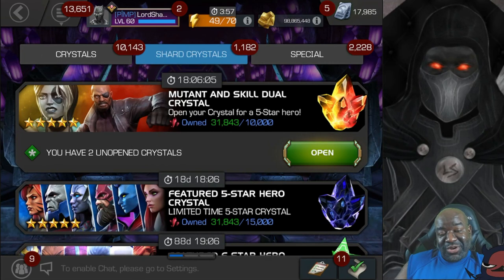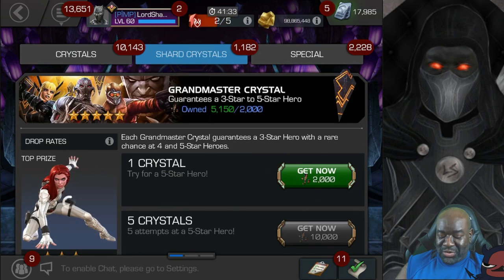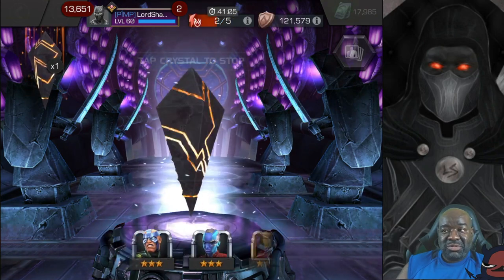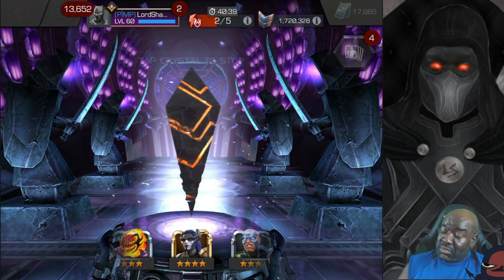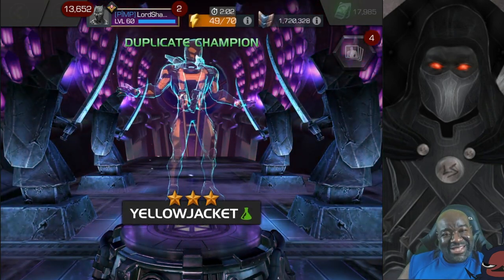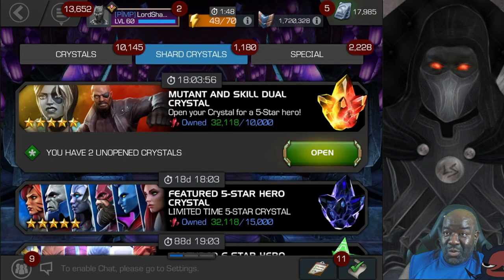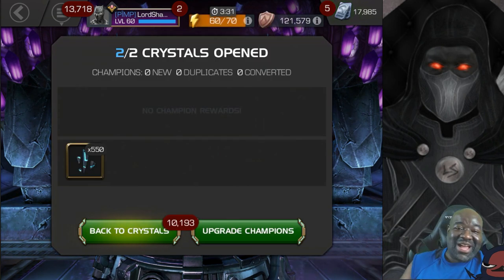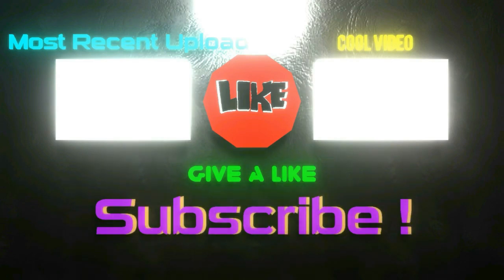MCOC - The Hunt for Aegon | Episode #10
$LordShaedow